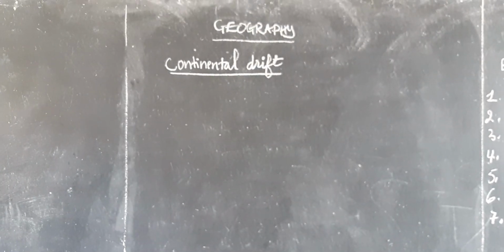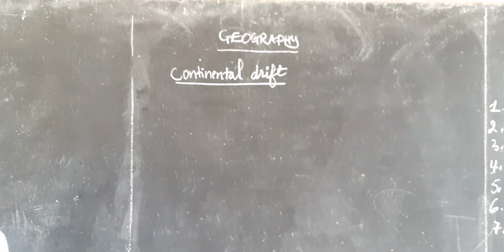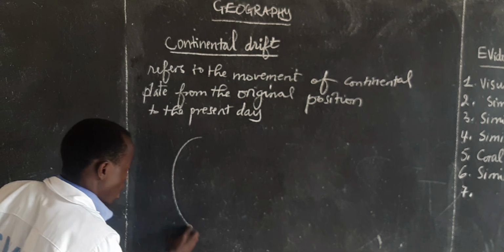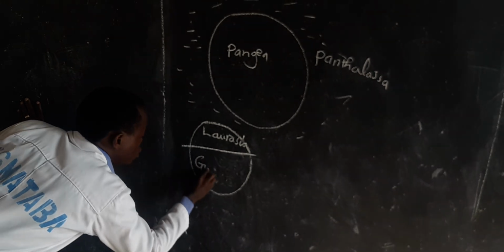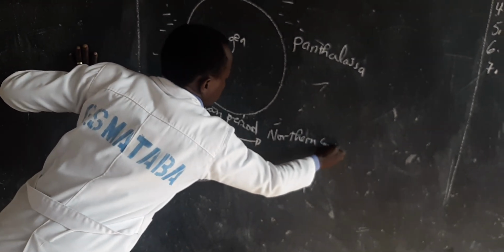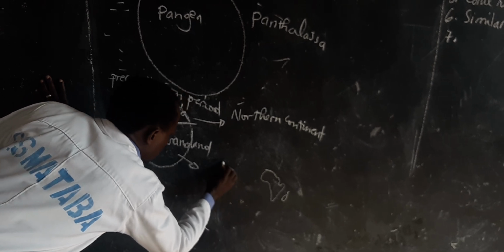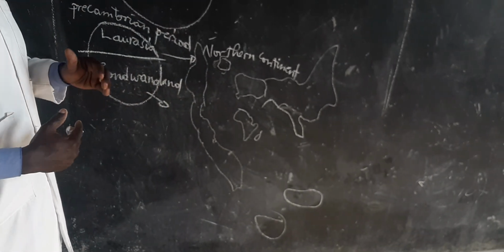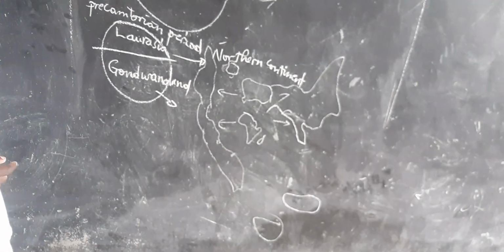PHYSICAL GEOGRAPHY CONTINENTAL DRIFT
understanding geography